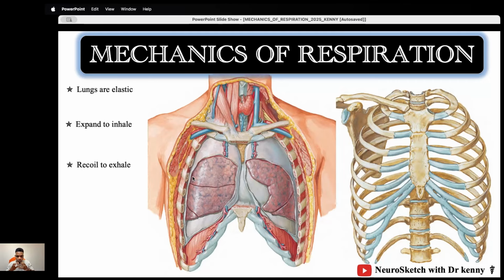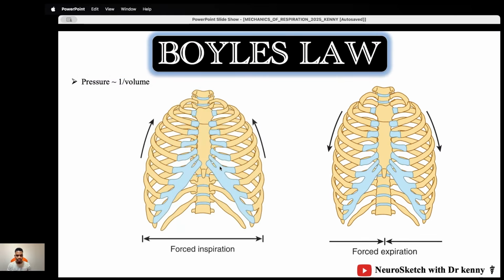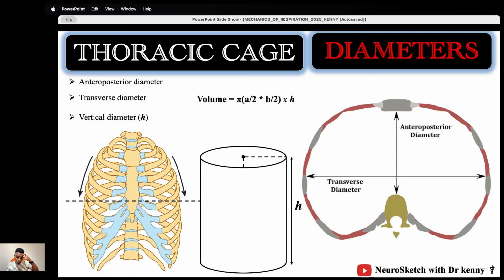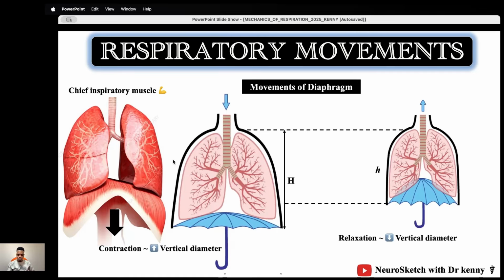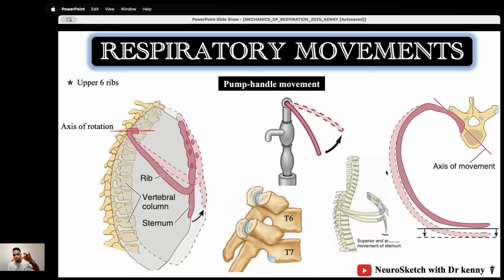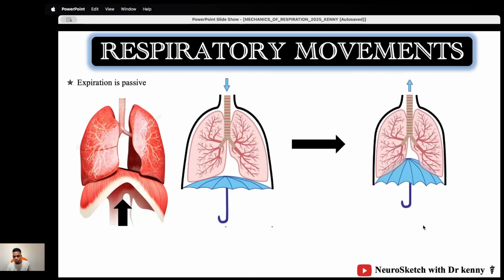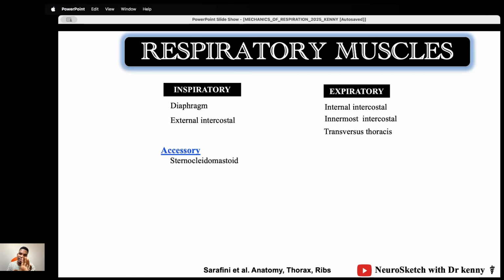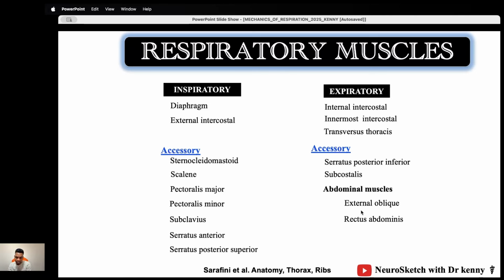Mechanics of Respiration 🫁 | Rib Cage Movements: Pump Handle, Bucket Handle movements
Breathing may look simple, but it depends on a precise movement of the rib cage.

In this video, we explore the mechanics of respiration by breaking down the movements of the rib cage during inspiration and expiration.
You’ll clearly understand how the pump-handle and bucket-handle, movements increase the dimensions of the thoracic cavity and allow effective ventilation.

This lesson is especially useful for medical students, nursing students, and allied health students, and is highly relevant for anatomy exams and clinical reasoning.

📌 Watch till the end and answer the pinned question in the comments!

💬 Comment with your questions — I actively respond